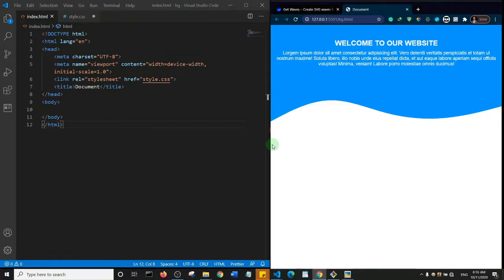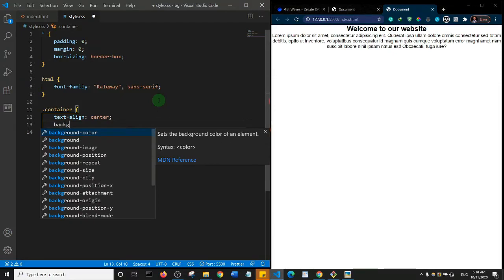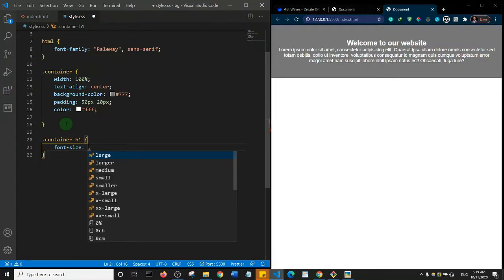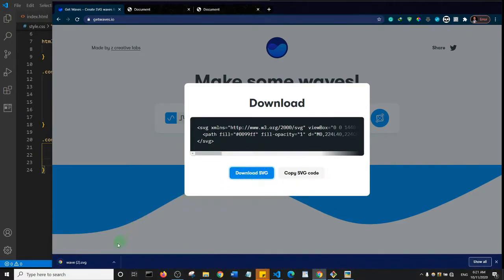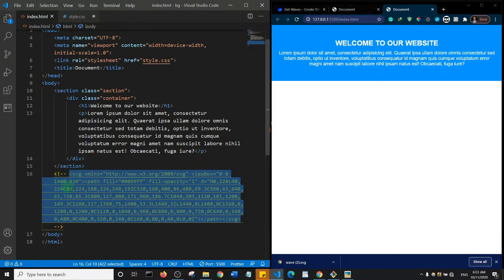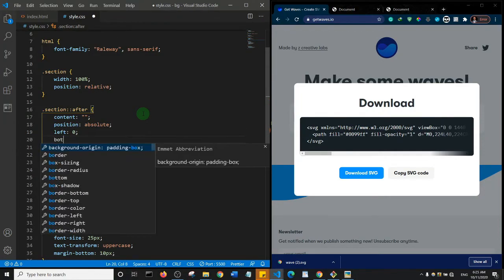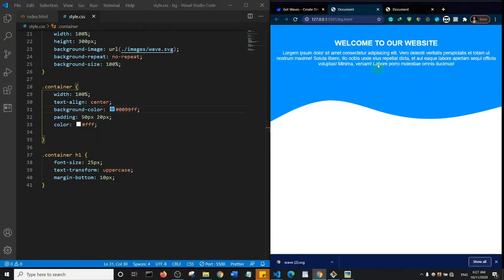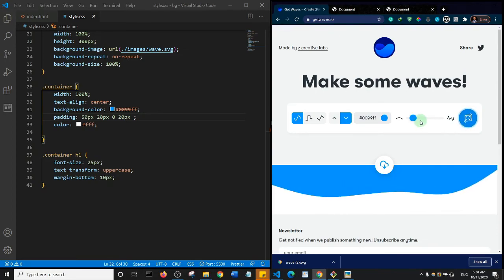How To Add Curvy SVG Background Using CSS CSS Tutoriall